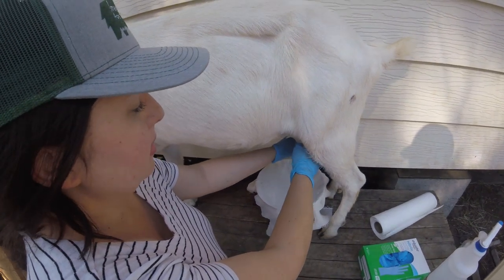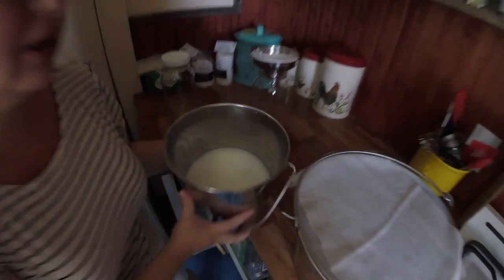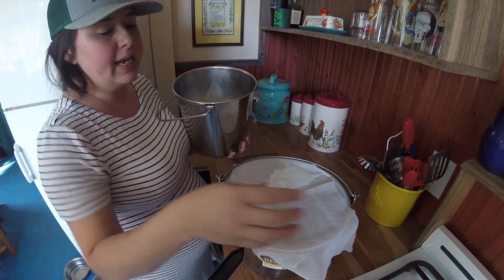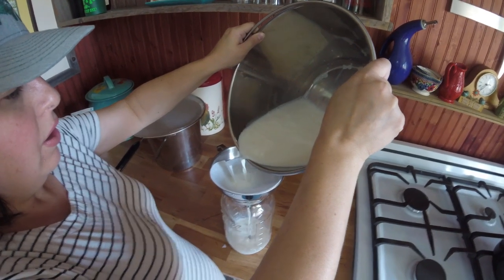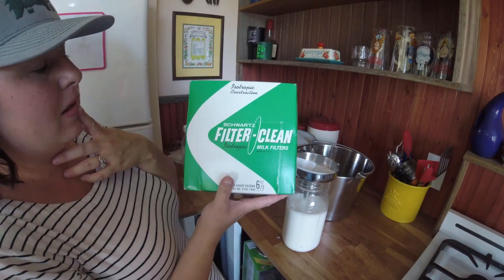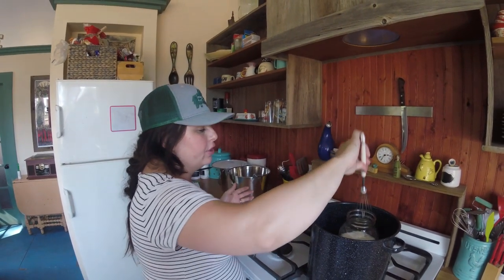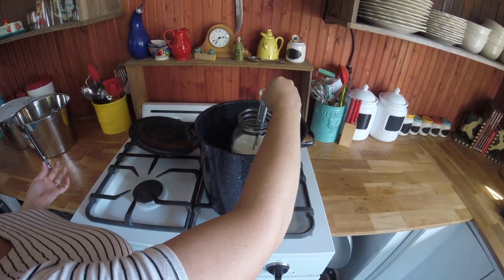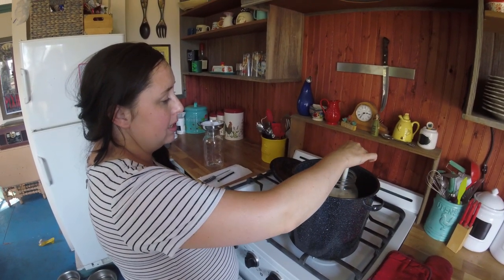Pasteurizing Goats Milk! Our Process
Join us as we show our process for milking goats!

Hey guys, Dave here! Welcome to the Imagine Acre Wood! We really hope you enjoy your stay!

Please follow our Journey! Debt free, modern, off grid homesteading, in a tiny cabin, in the North Idaho wilderness! Off Grid and Outdoor Living and Adventure! Homestead living with Yaks, Pigs, Goats, Chickens, Geese, Dogs, Cats, Kids and More!

A little more about us-  Lisa and I relocated to N. Idaho in 2006 only a few months into our life journey together. Since then, we have been planning a more self sufficient life, have had three beautiful daughters, and have dreamed about living a homesteading life off grid and debt free in our own slice of N. Idaho wilderness. In 2018, we made that dream a reality.